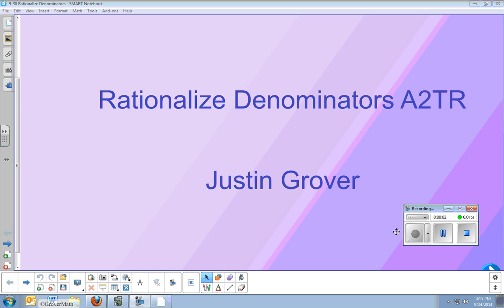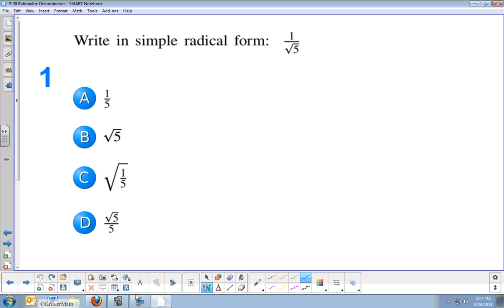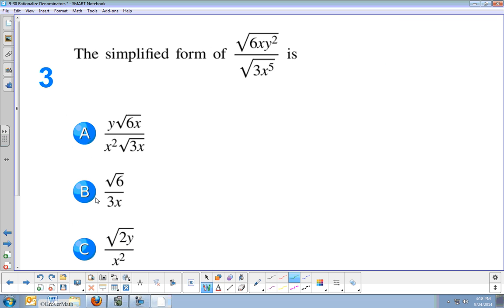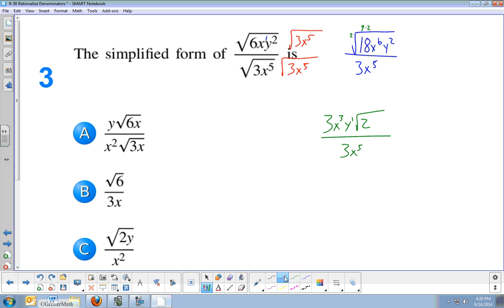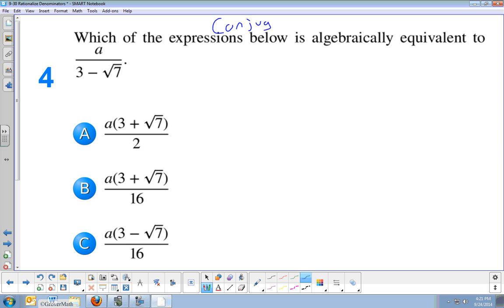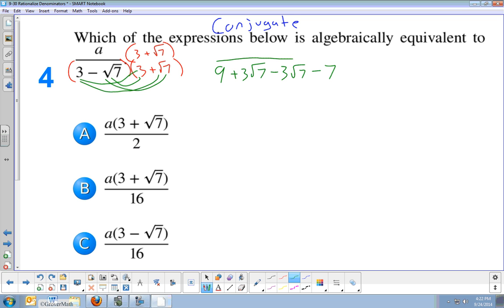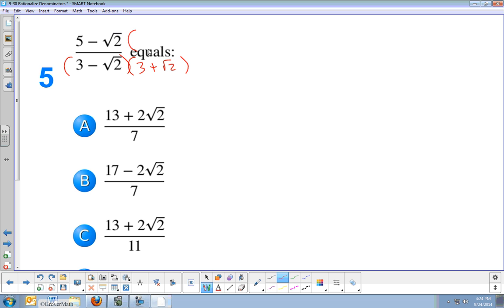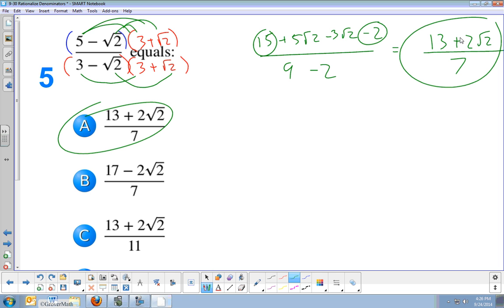Rationalize Denominators A2TR